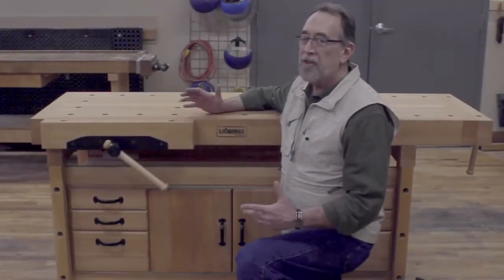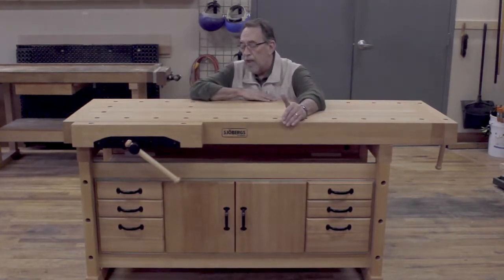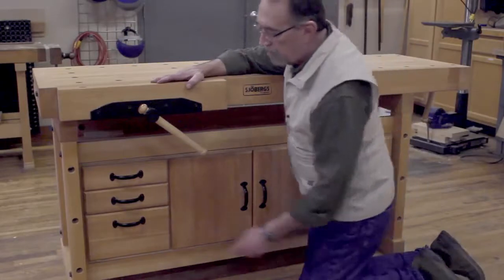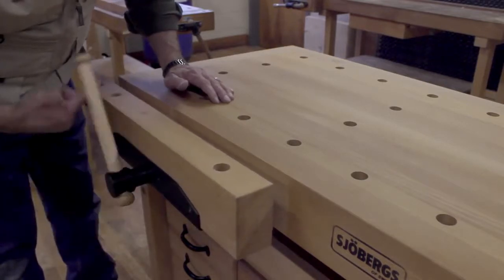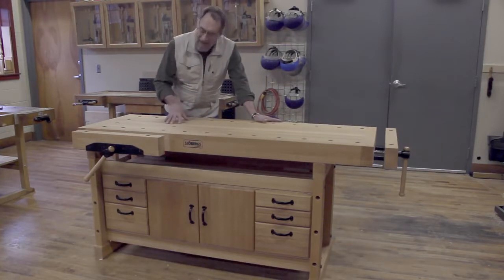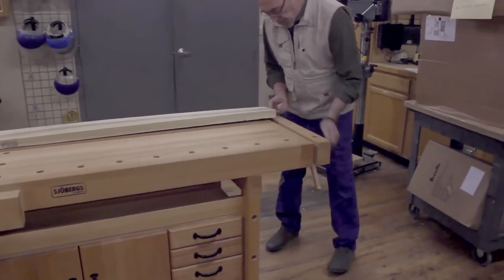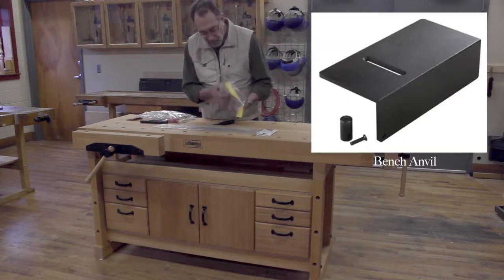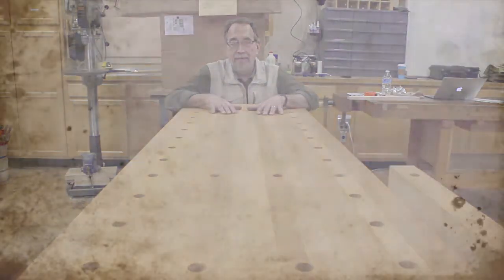Sjobergs Elite 1500 Workbench plus Cabinet Combo [Ultimate Using Guide]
Read the Full Review: 5 Best Woodworking Bench Reviews in 2021

Sjobergs Elite 1500 Workbench plus Cabinet Combo:

1. Top surface: 85 mm
2. Skirt areas: 110mm
3. vises: 740mm, expanding capacity: 145mm
4.